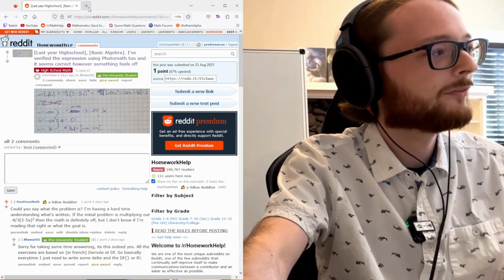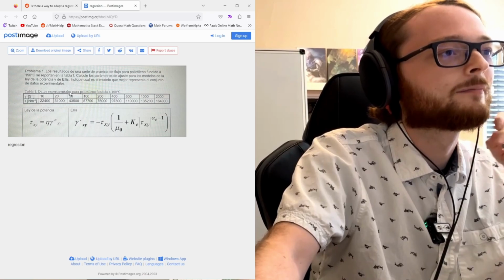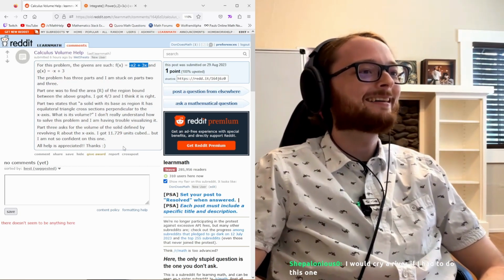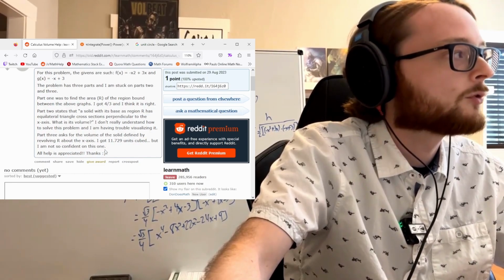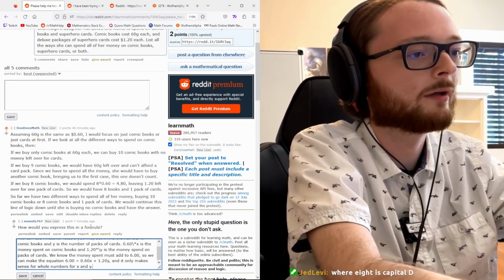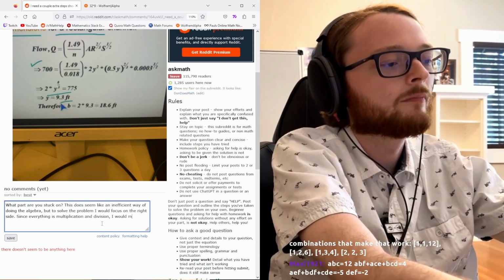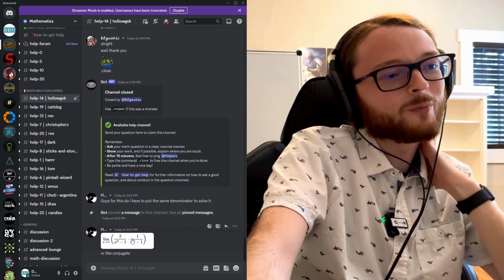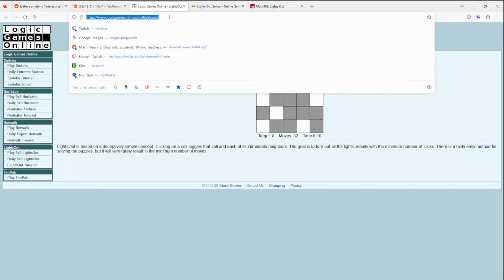Spending Money Word Problem, Volume Generated by Triangles, u sub Integration | Math VOD 2023-08-29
An edited VOD of my math livestream on August 29, 2023.

00:00 Intro
00:22 Simplifying Quadratic
07:37 Choosing Statistical Model
19:17 Comic Books and Cards Word Problem
25:24 Volume Generated by Equilateral Triangles
50:39 Comic Books and Cards Word Problem #2
56:08 Algebraic Functions
01:07:10 Exponent Rules
01:13:54 Fundamental Theorem of Arithmetic
01:18:11 Integral u-sub
01:23:30 Rational Function Limit
01:28:39 Lights Out Game Problem